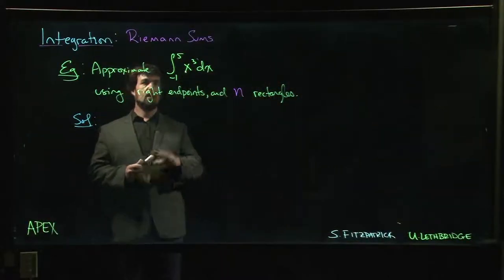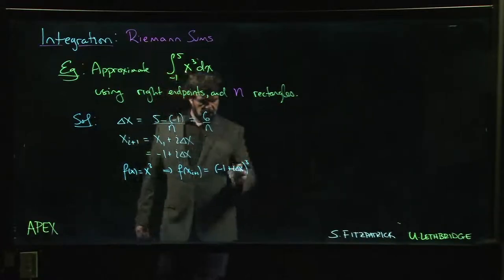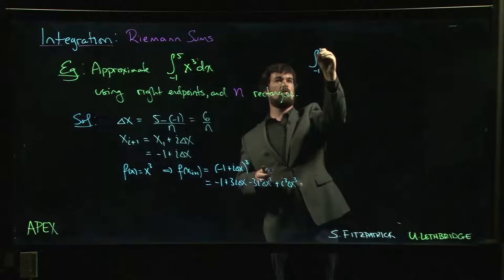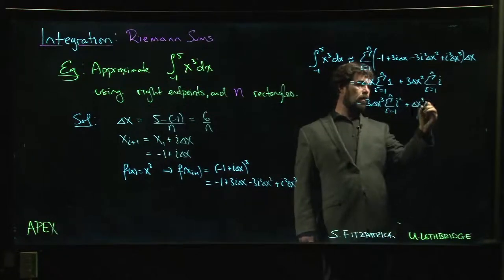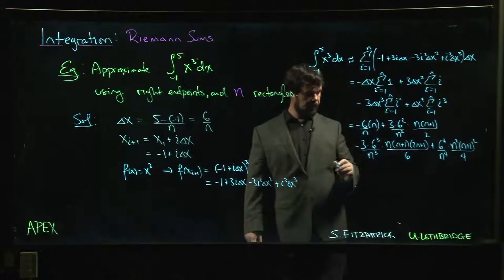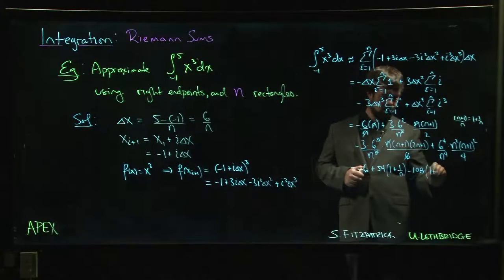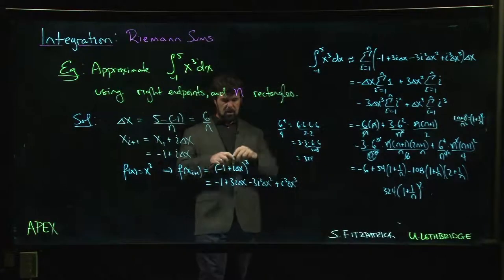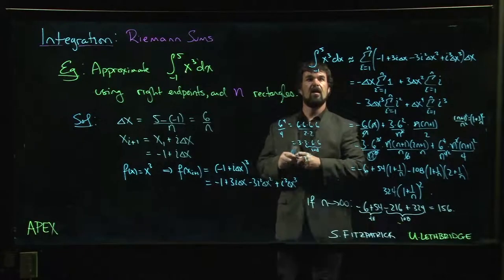Integration: Riemann - 11. Example With Limit